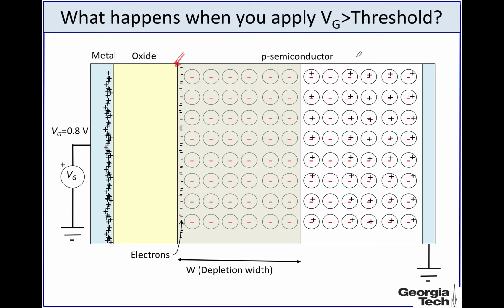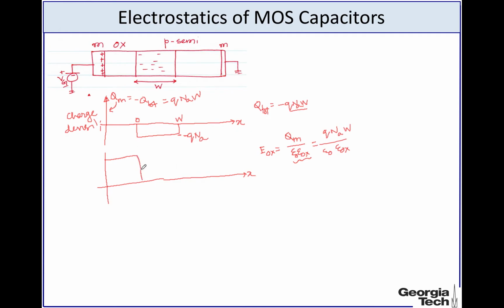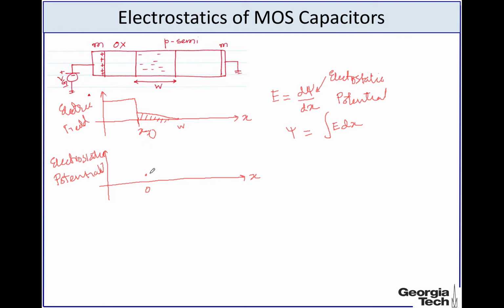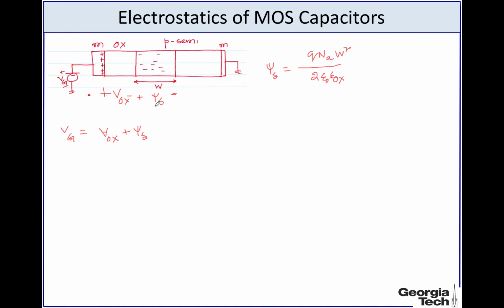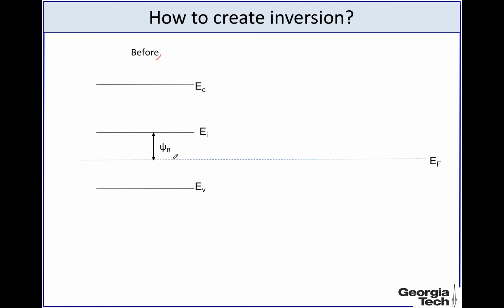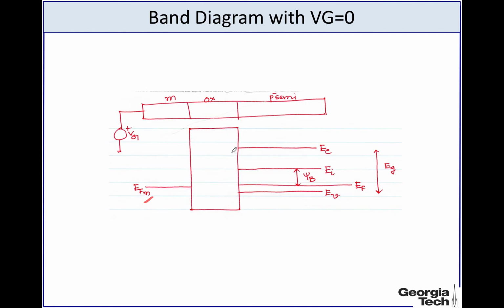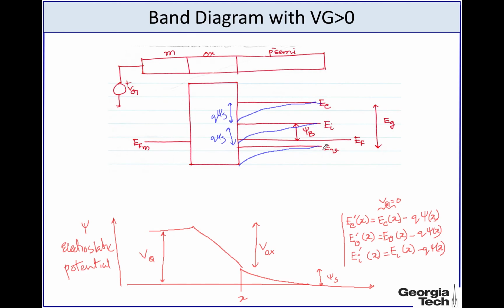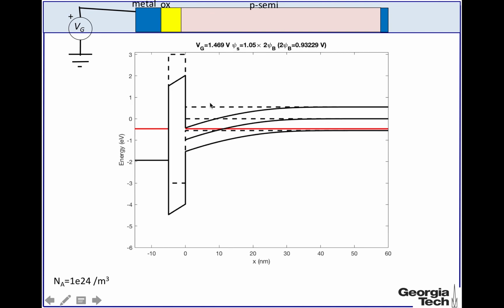L9-MOS Electrostatics II